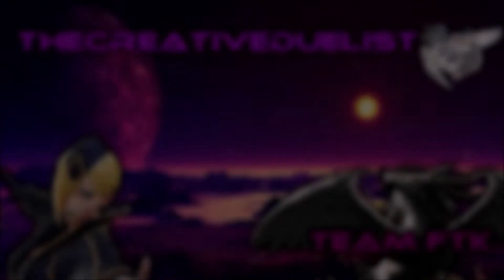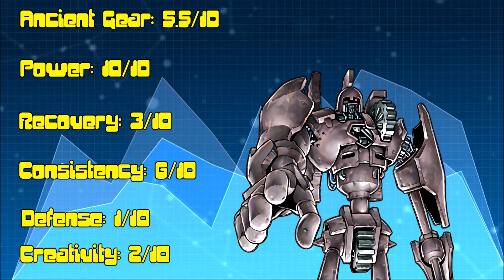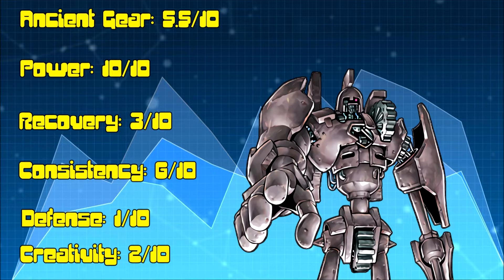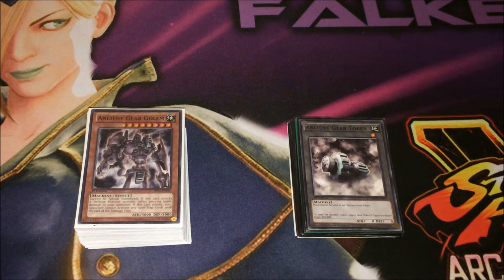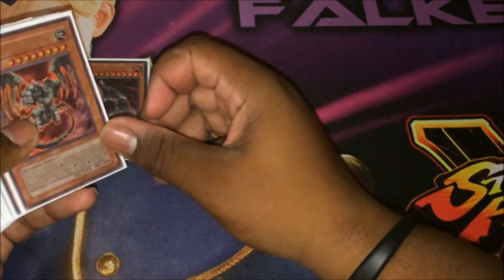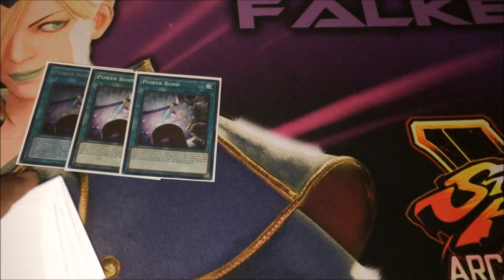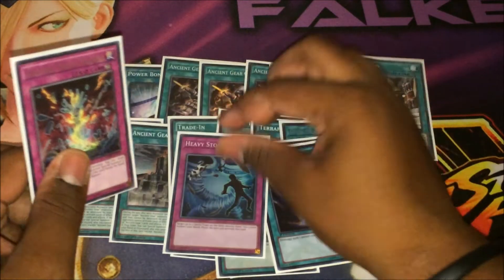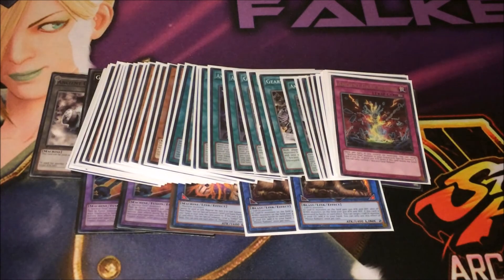YuGiOh Ancient Gear Deck Profile With Analysis!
LED Lamp

Monster Deck Box